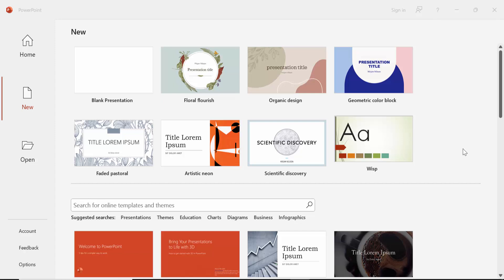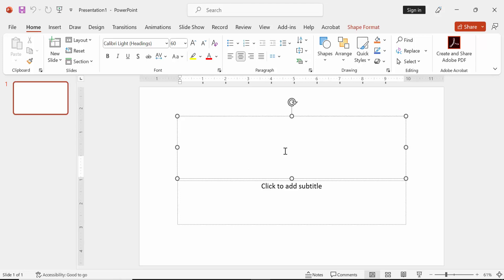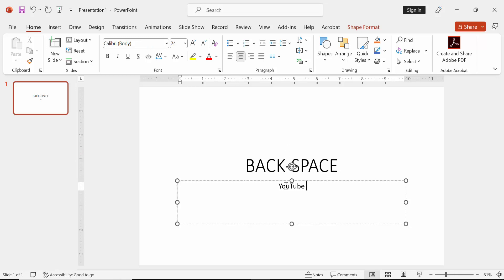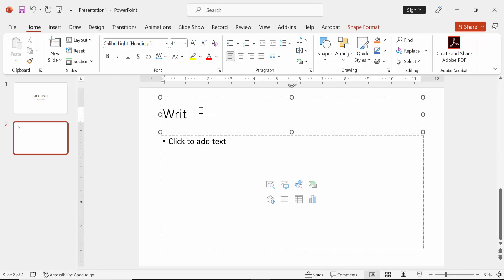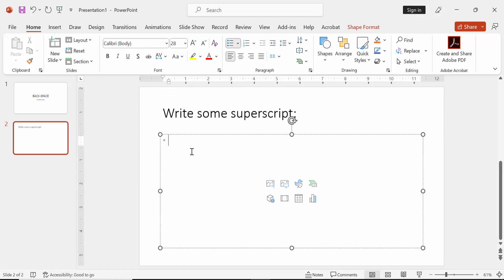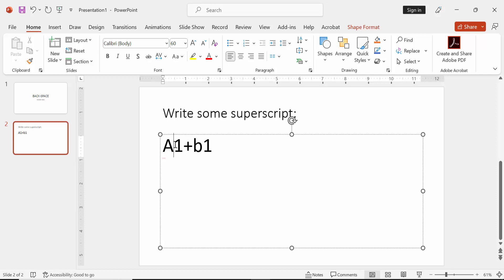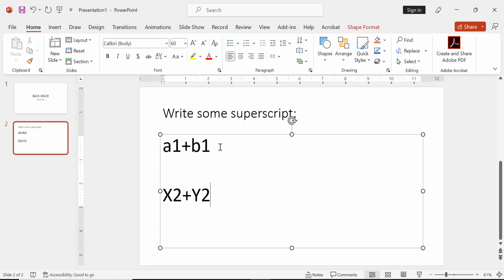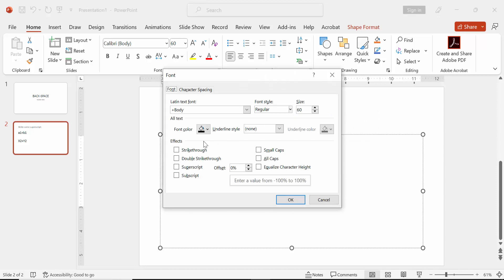How to write superscript in PowerPoint shortcut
Elevate your PowerPoint game with the shortcut to write superscript effortlessly! Whether for exponents, footnotes, or equations, superscripts are essential. In this tutorial, we'll guide you through the quick keyboard shortcut to add professional-looking superscript numbers and letters to your text. Ideal for students, professionals, and anyone aiming to enhance their presentations. Watch and master the art of creating engaging PowerPoint slides with ease. Elevate your content, save time, and impress your audience. Don't miss out—watch now to unlock the power of superscript writing shortcut in PowerPoint and take your presentations to the next level!